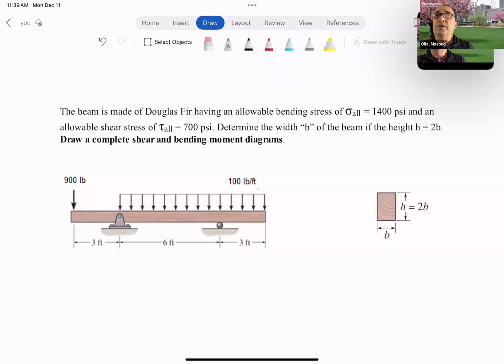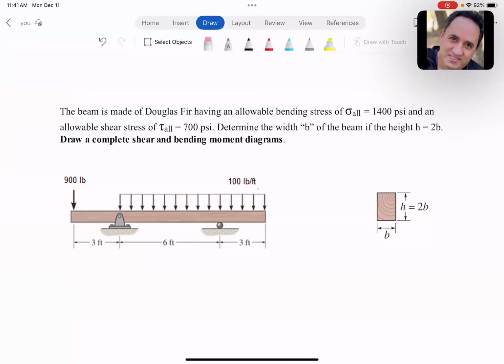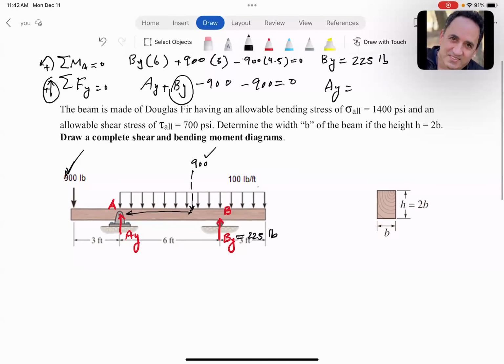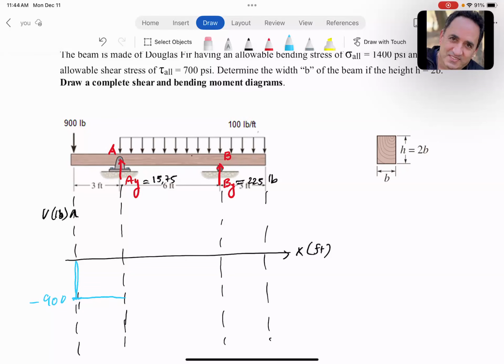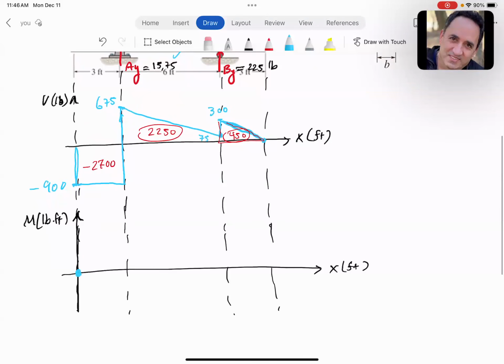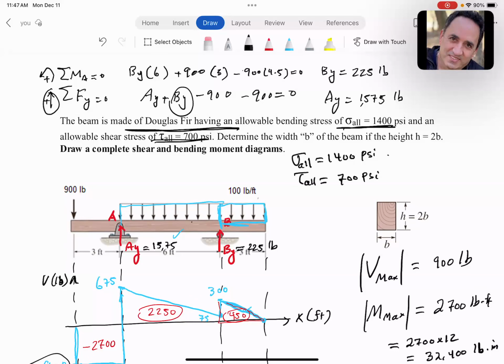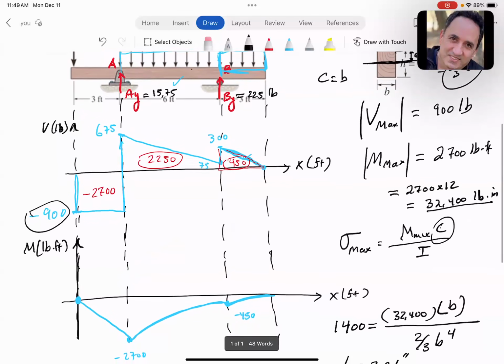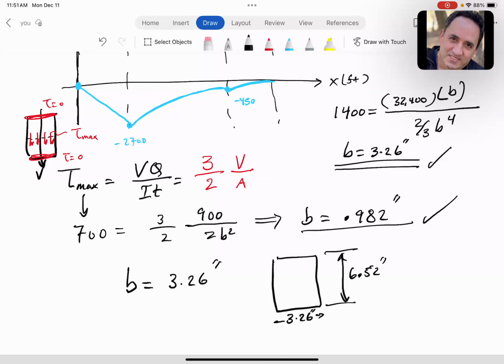Beam Strength & Design: Selecting Cross-Section Based on Bending Criteria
In this structural engineering tutorial, we walk through the process of designing a beam’s cross-section based on strength requirements and bending performance. You’ll learn how to evaluate different section options, understand criteria for safe design under load, and apply engineering principles to choose the most efficient beam. Ideal for students and professionals in structural analysis, mechanics of materials, or civil engineering looking to deepen their understanding of beam design.